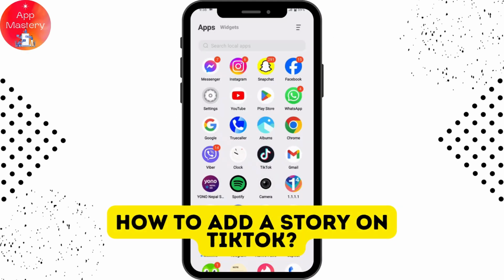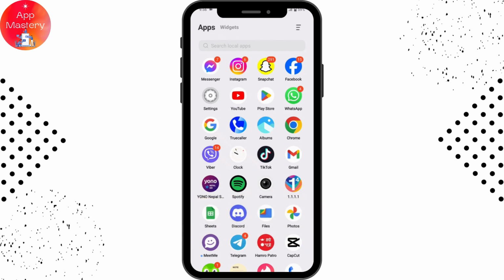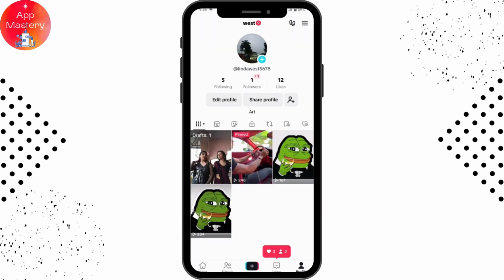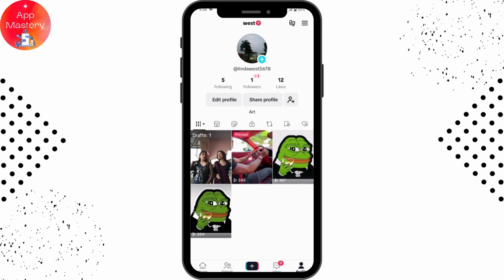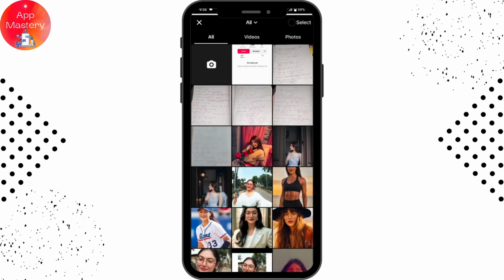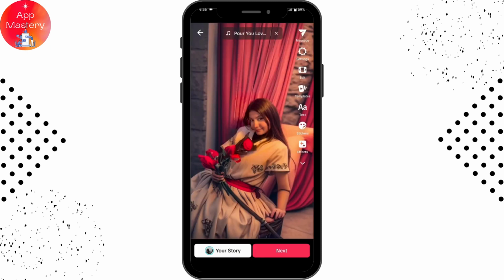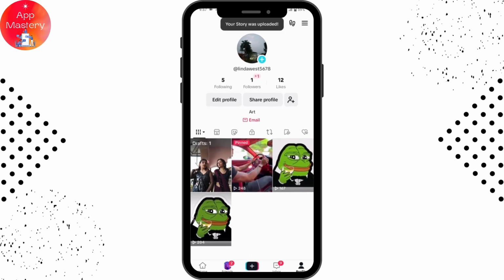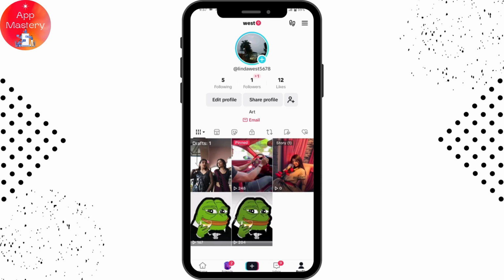How To Add A Story On TikTok 2024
Curious about how to create and share stories on TikTok? Join App Mastery for a comprehensive guide on adding stories to your TikTok account!

In this tutorial, we'll show you step-by-step how to create engaging stories using TikTok's intuitive features. Whether you're new to TikTok or looking to enhance your content creation skills, our guide will help you navigate the process seamlessly.

Join us at App Mastery and learn how to craft captivating stories that will grab your audience's attention and boost your TikTok presence!